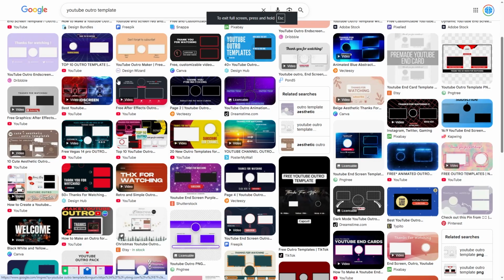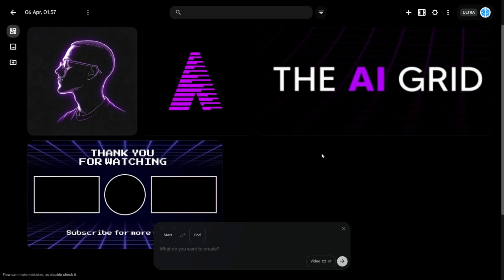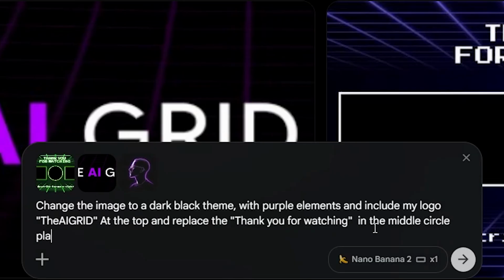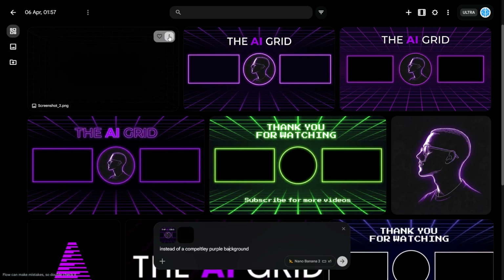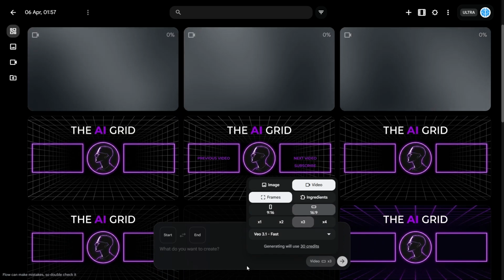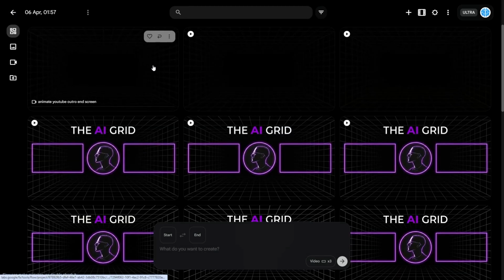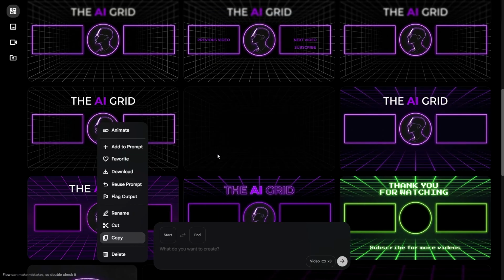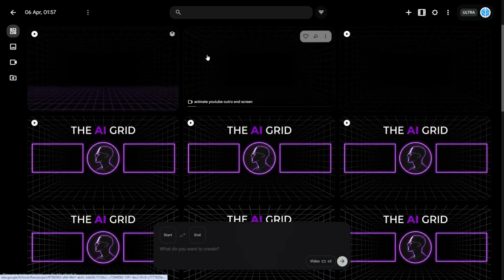How To Make A Youtube End Screen - How To Make a YouTube Outro With AI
Learn how to build an AI business using simple tools, automations, and AI agents — even if you're starting from zero.

TheAIGRID Academy is focused on helping beginners start and grow AI businesses using:
• Content automation systems
• Online business with AI
• Real monetization strategies